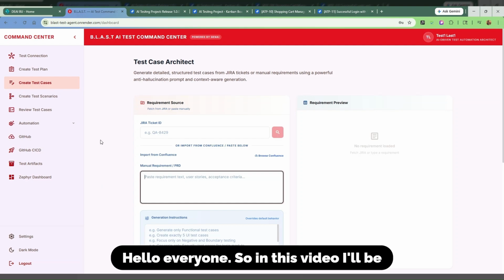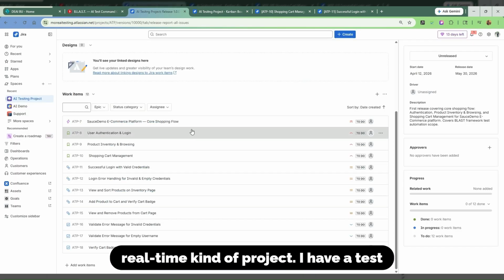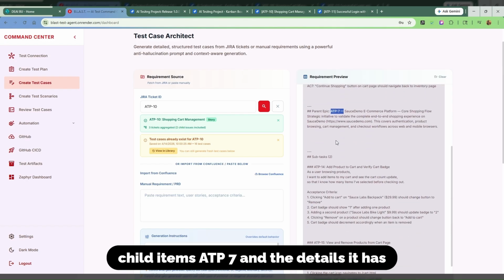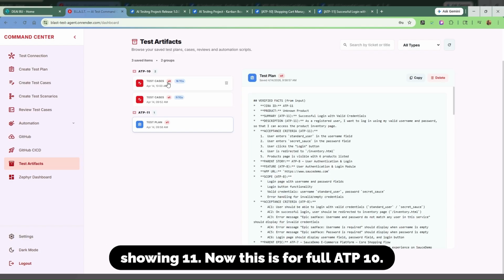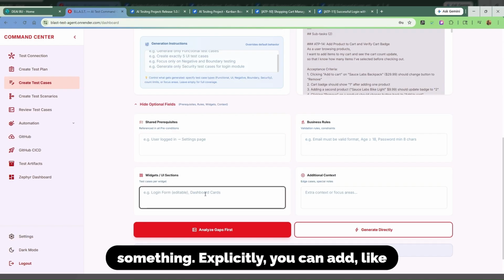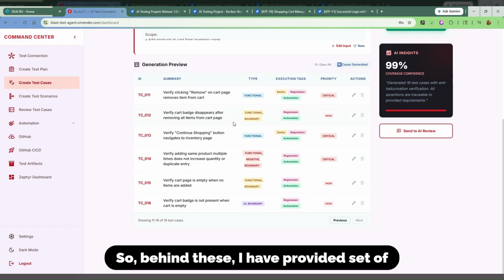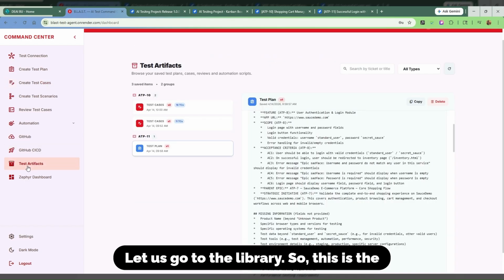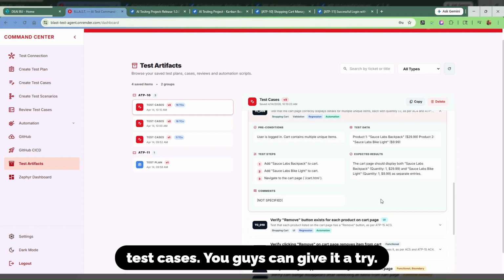🚀 Test Case Generation using AI | Save Time & Improve Coverage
In this video, I demonstrate how to generate high-quality test cases using AI-powered approaches. Instead of manually writing hundreds of test cases, you can leverage tools like GitHub Copilot and LLM APIs to automate and accelerate your QA process.

🔍 What you’ll learn:

* How to generate test cases using AI
* Converting requirements into structured test scenarios
* Improving test coverage with minimal effort
* Using AI tools in real QA workflows

💡 Why this matters:
Manual test case writing is time-consuming and often misses edge cases. With AI, you can:
✔️ Generate faster
✔️ Improve coverage
✔️ Reduce human effort
✔️ Focus more on critical testing areas

🛠 Tools & Concepts Used:

* LLM APIs (Gemini / Groq)
* GitHub Copilot
* Automation + QA Strategy

👉 Try it yourself and transform your testing workflow!